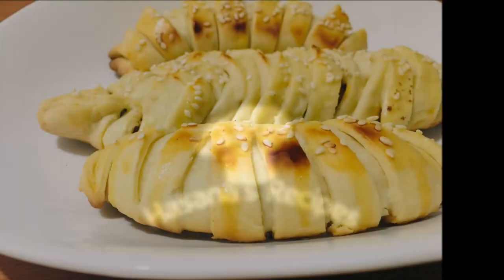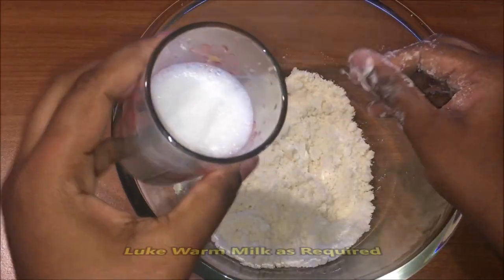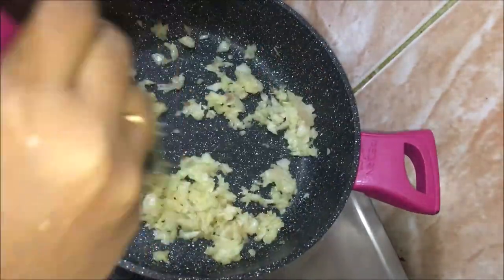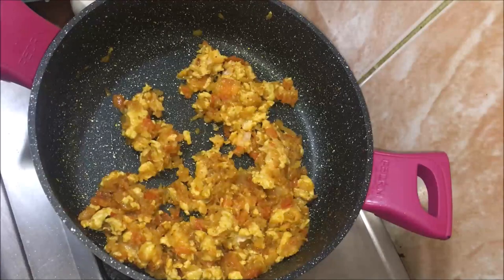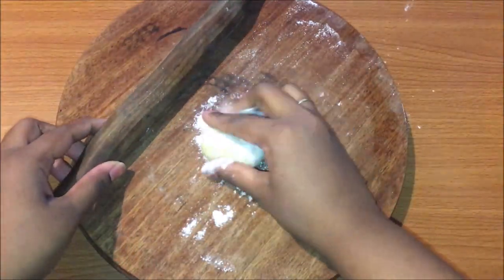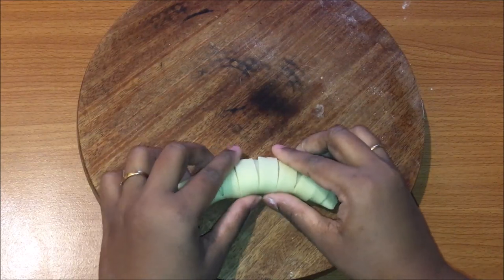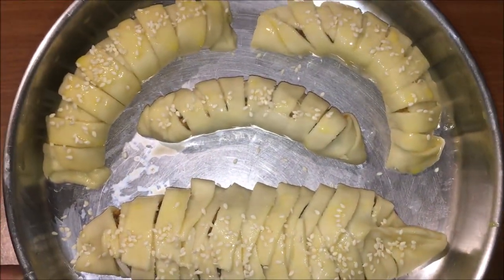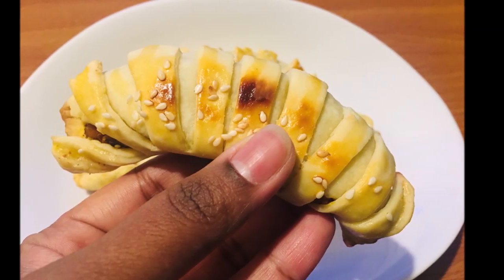வீட்டிலேயே செய்யலாம் பேக்கரி சுவையில் | Bakery Style Chicken Bread | Without Oven Chicken Bread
Bakery Style Chicken Bread | Without Oven Chicken Bread

Try out this recipe and drop your comments.

For More Interesting Videos & Vlogs, Click on the below Link

Love Cooking
By
Hasana's Recipes